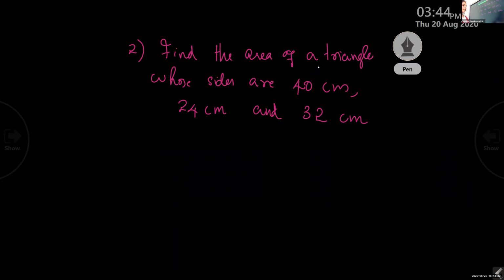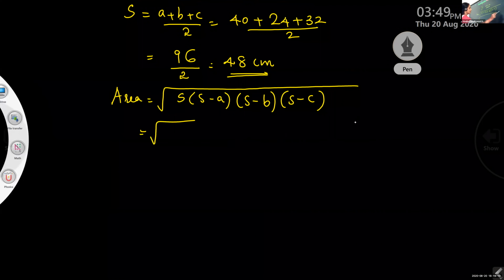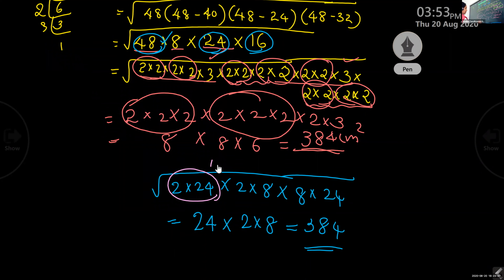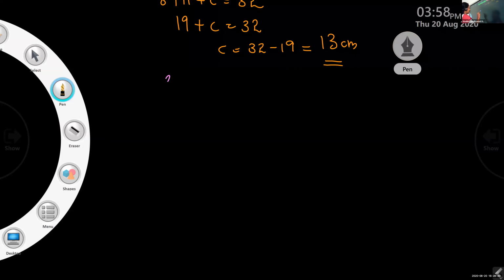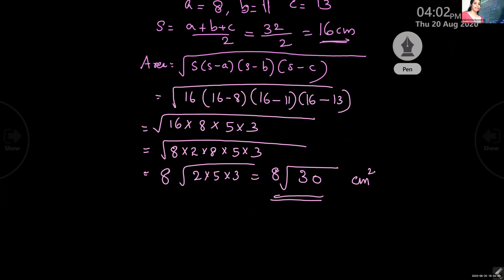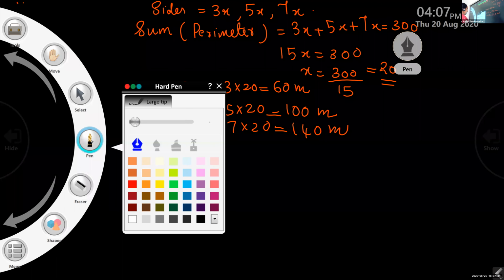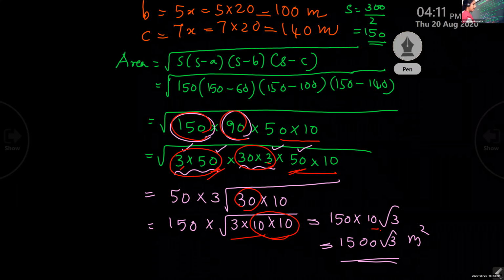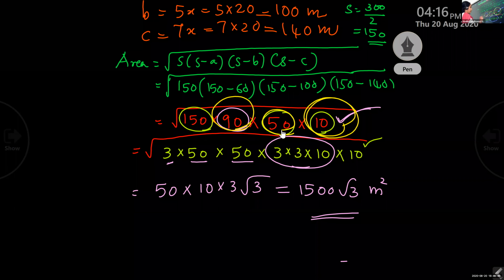Dr.Raju Davis International School | CLASS 9 MATHS PART- 2 | 20-08-2020